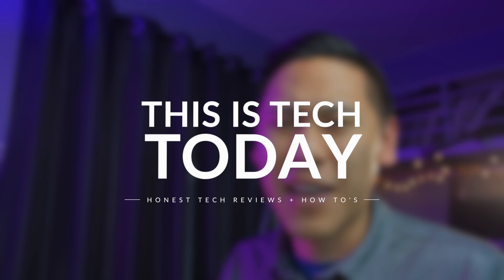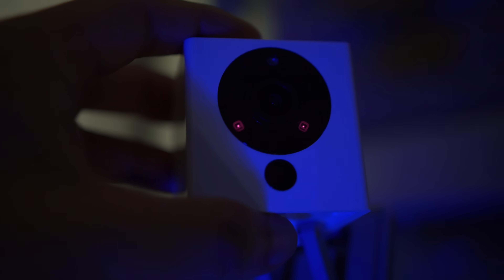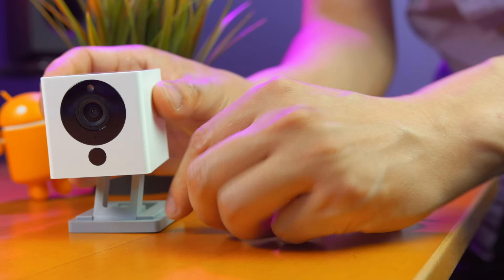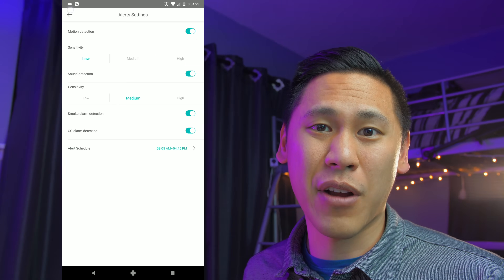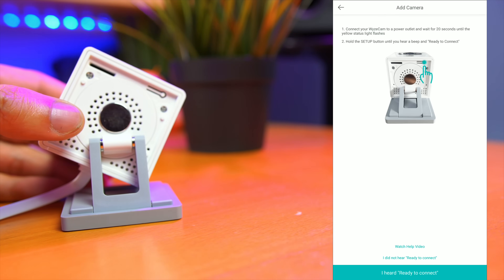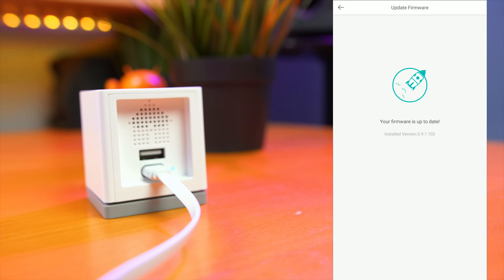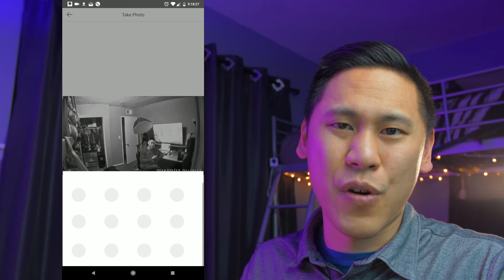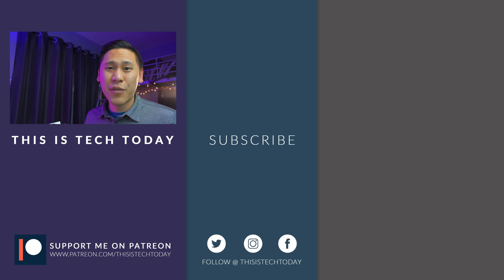Is a $26 Smart Home Camera as Good as a Nest Cam? Wyze Cam SmartHome Cam Review + Setup Tutorial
Is the $26 WyzeCam Smart home Camera as good as Google's Nest Cam and other SmartHome Cameras out there? In this review and setup tutorial video, we'll learn a lot about the Wyze cam, including how the Wyze cam by Wyze Labs comes with free cloud storage for 14 days, allows expandable storage, and has no subscription fees like other smart home cameras. You may think it is too good to be true, but you'd be surprised at how good the tiny Wyze Cam is.

- Micro SD Cards
- Nest Cam

- Apple Macbook Pro with Touchbar
- Aukey Table Lamp
- Canon T5i
- Sigma 18-35mm f/1.8 Art Lens
- Manfrotto 502 Video Head
- Manfrotto 190go! Tripod
- Sennheiser MKH-416 Shotgun Mic
- LIFX Color 100 A19 Wifi Smart lights
- Nanoleaf Aurora Smarter Kit LED Triangle Panels (Brains + Nine Panels)
- Nanoleaf Aurora Expansion Pack (3 Panels)
- Sea Salt Lamps